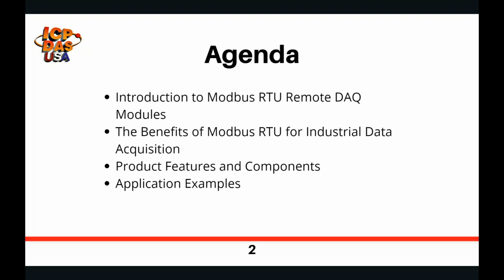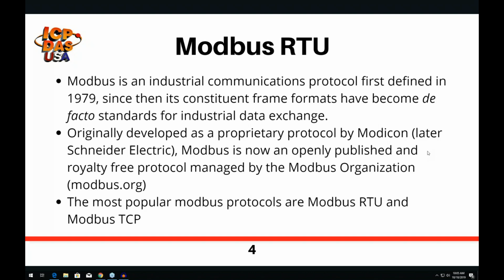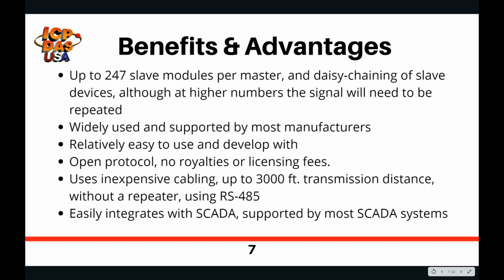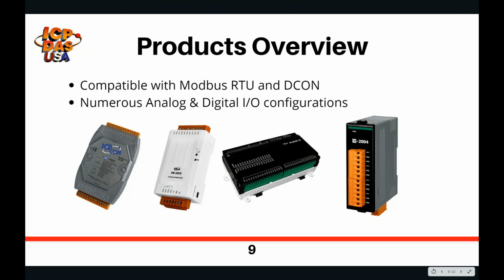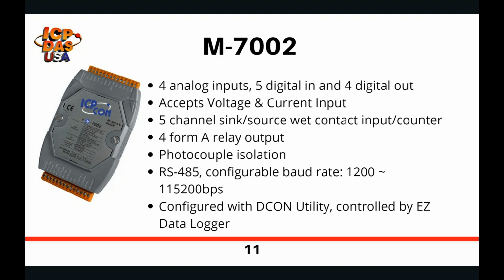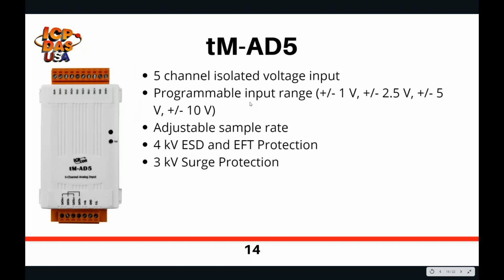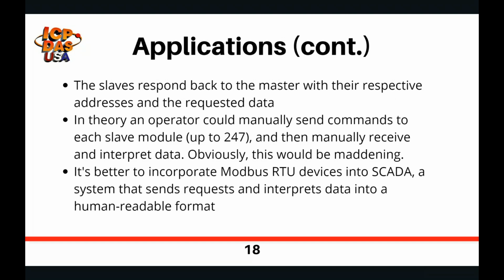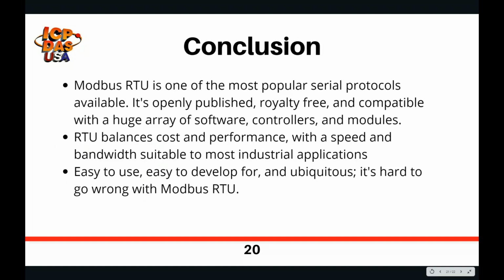Modbus RTU Remote Data Acquisition Modules Overview & Technical Questions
To anyone who wanted to watch it again, or who missed it the first time, here is the full video of our October 2019 webinar on Modbus RTU Remote Data Acquisition modules. This version also includes locally recorded audio, meaning it's greatly improved over the original conference call audio.

The Modbus RTU protocol is one of, if not the most, widely used industrial communication protocols. First specified in 1979 by Modicon (now Schneider Electric), Modbus now forms the basis for a number of open protocols inlcuding Modbus RTU, TCP, ASCII, Modbus UDP, Modbus Plus, and more.

This presentation is intended as an in-depth overview of serial data acquisition and communication with Modbus RTU over RS-485 and RS-232/422. It is not intended to be a tutorial, or how-to guide, but an introduction to important concepts like master/slave architecture, addressing, registries, data communication, etc. The webinar takes the form of an overview followed by a  more in-depth Q&A session. If you have technical questions, we suggest sticking through or skipping ahead to the Q&A portion for more technical information.

Finally, we are a data acquisition company, so the discussion of Modbus RTU will take place in the light industrial communication, industrial engineering, and data acquisition; we will be discussing  ICP DAS USA's products and services.

Our Serial Data Acquisition Modules use Modbus RTU to communicate with master controllers, PLCs, and SCADA. In this webinar, we discuss how modbus RTU works, particularly in industrial data communication. What follows is a bit of an overview before we dive into the specifics of our DAQ modules and the different applications of Modbus RTU.